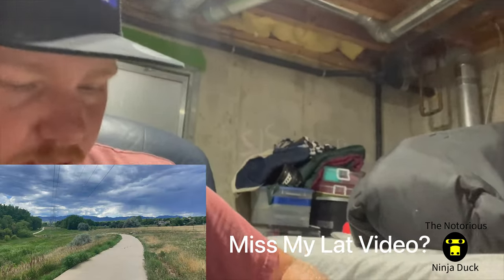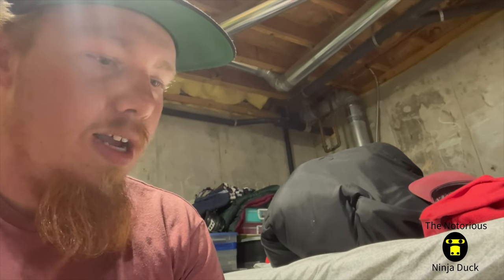Worst Shoes Ever !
Cruseing Van Bibber Park